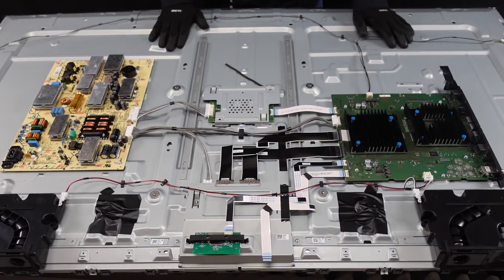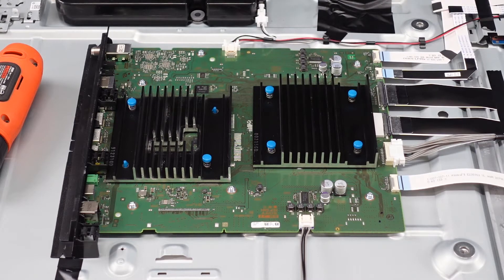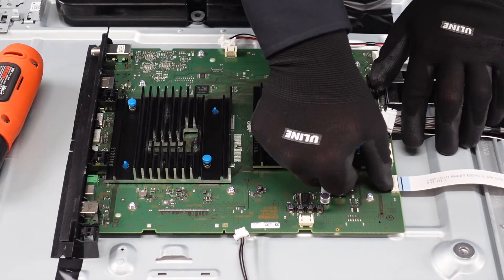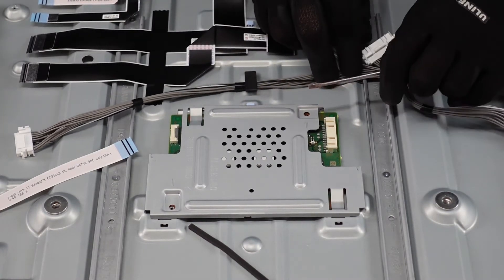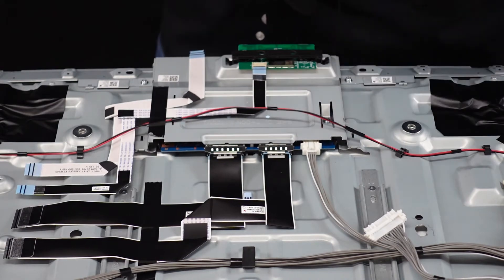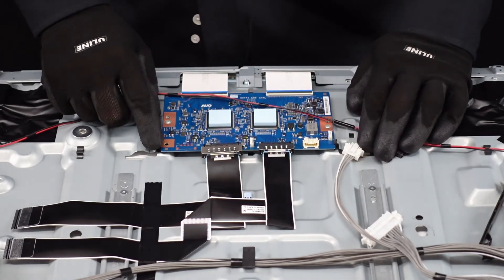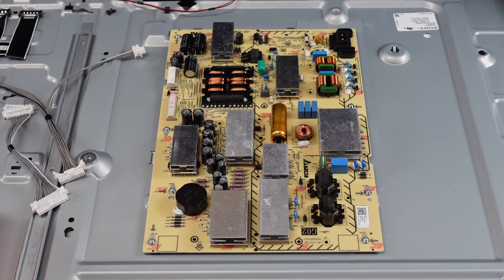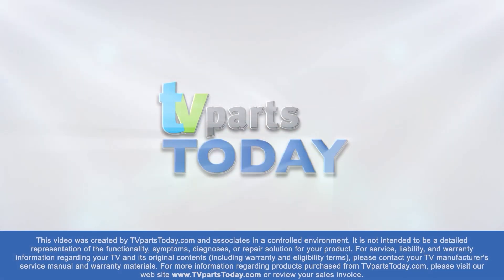Every television deserves a 2nd chance. (SONY XBR-65X950H)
00:00 INTRO
00:27 Overview
02:09 Main Board
04:49 LED Driver
07:08 T-CON
10:25 Power Supply
11:16 OUTRO